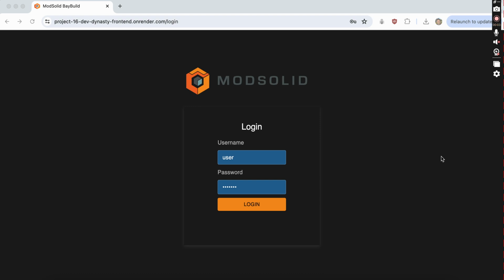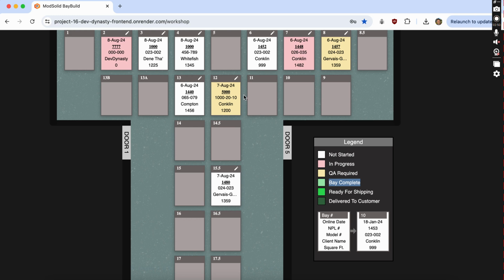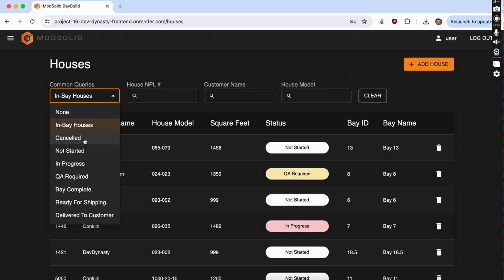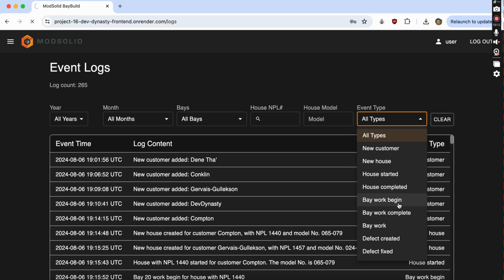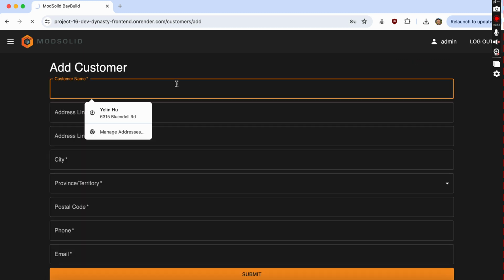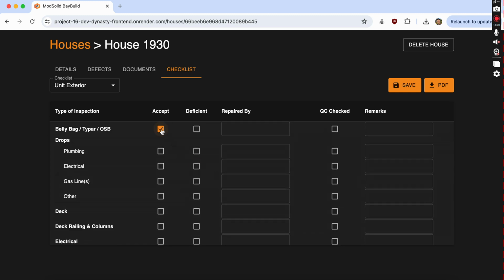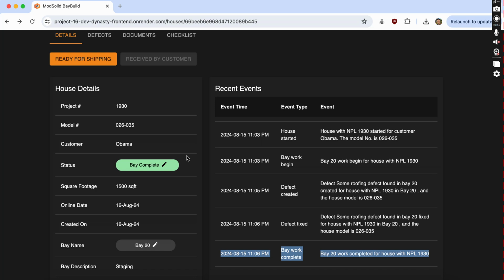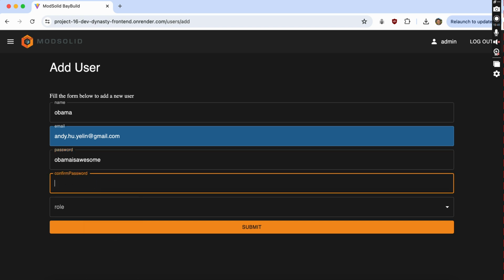BayBuild Demo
A web application created for a modular home construction company to track their production process and resources. Try to watch it at 1.5x - 2.0x speed.